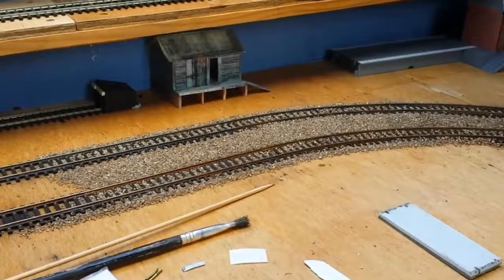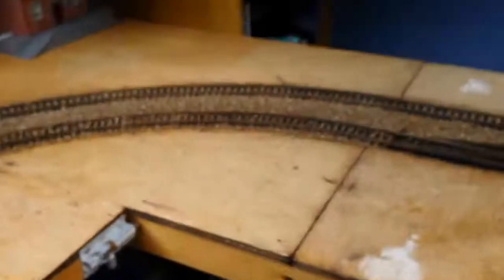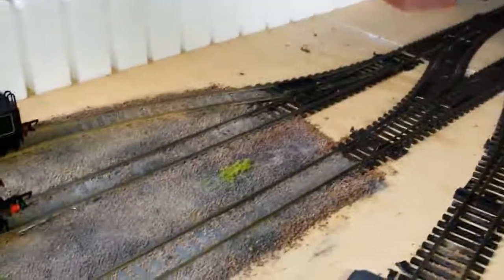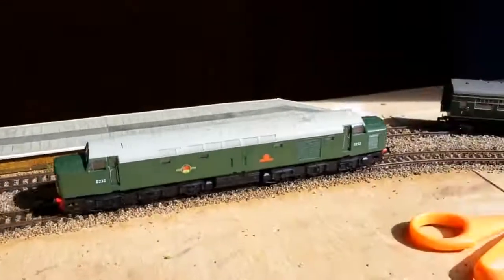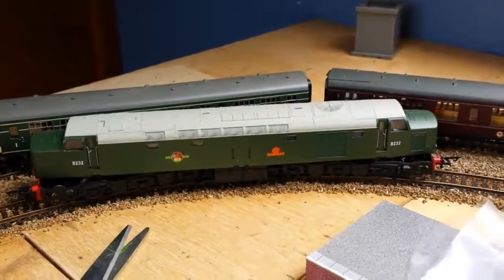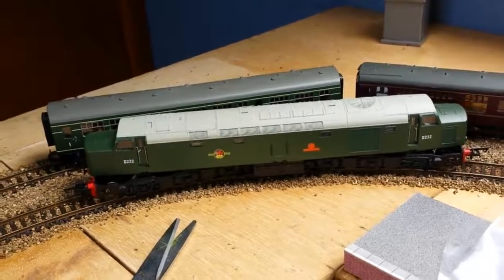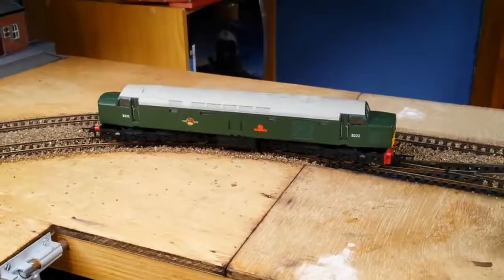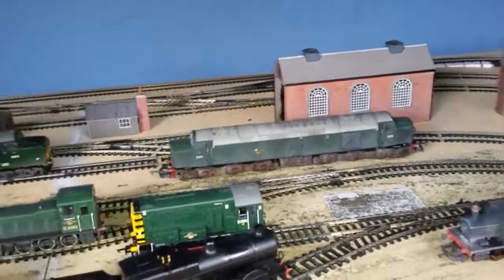Wrineley Junction - Update 2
Another installment detailing the progress of my 00 gauge model railway layout - Wrineley Junction